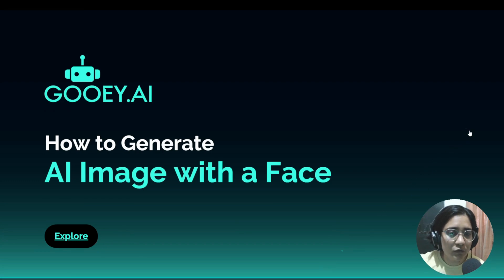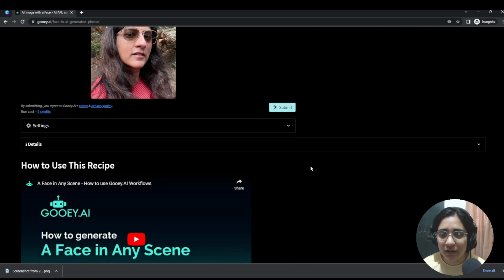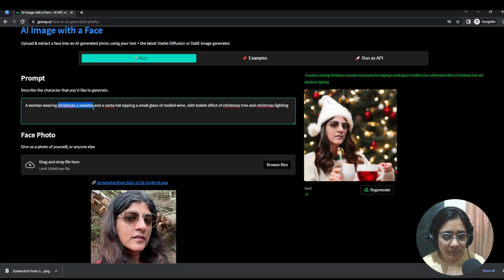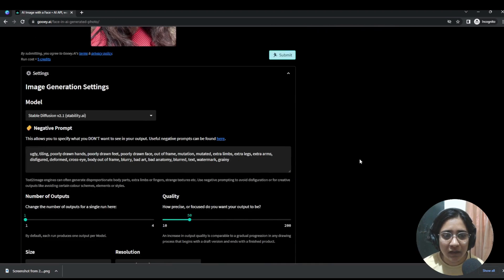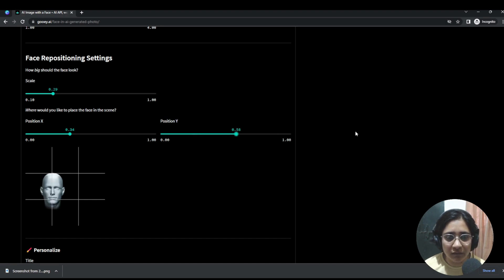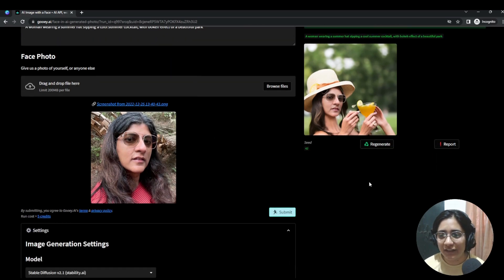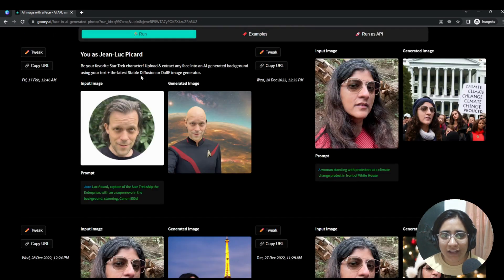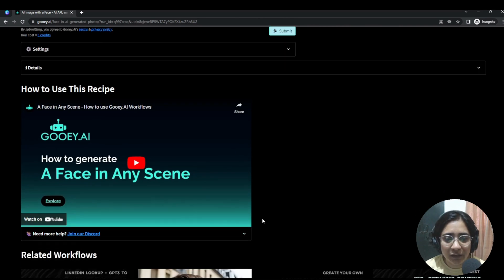AI Image with a Face - How to use Gooey.AI Workflows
Users Please Note:

As of June 2023, we have implemented a comprehensive redesign of our application, introducing a lighter interface. This update has been crafted to enhance your experience on Gooey, making it more intuitive and user-friendly. While our existing demo videos showcase the previous dark theme, they remain perfectly applicable to the new interface. The core elements of our application, including action icons, buttons, settings, and other input features, have not been modified.

We hope you enjoy creating with us. Do let us know if you have any feedback or encounter any blocks.

Gooey.AI Team

Have a workflow in mind but can’t find it on our website? No problem! Just write to us on and we’d be happy to explore the possibilities of creating a custom workflow for your project.

We offer the convenience of a single billing account for multiple APIs and reasonable monthly plans to suit all needs